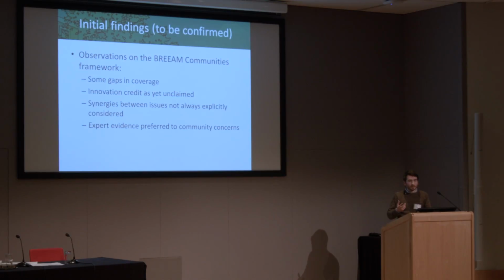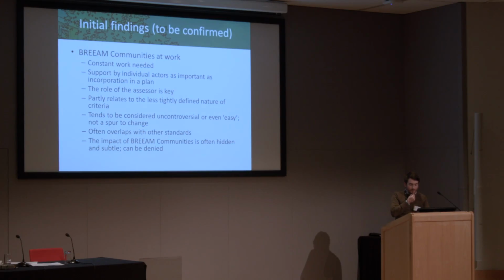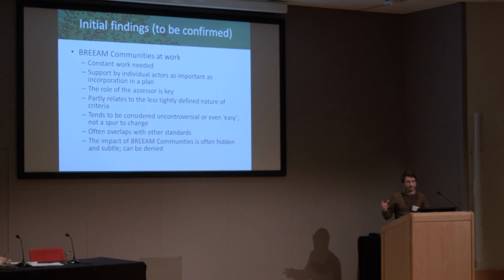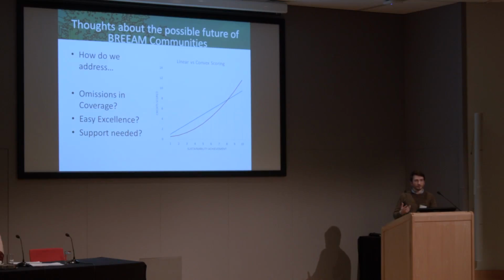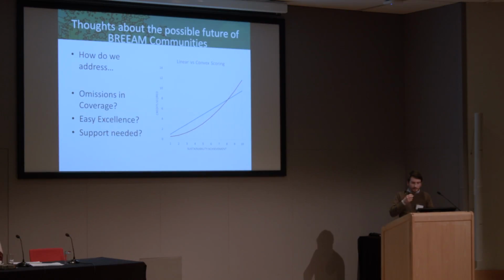BRE Trust Research Conference: Lewis Sullivan